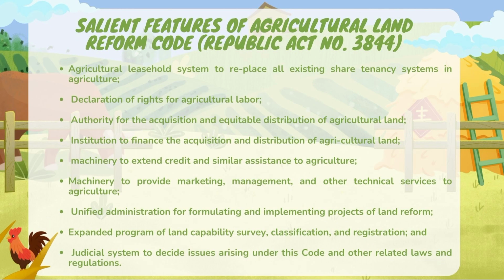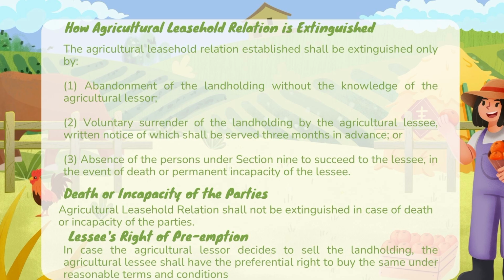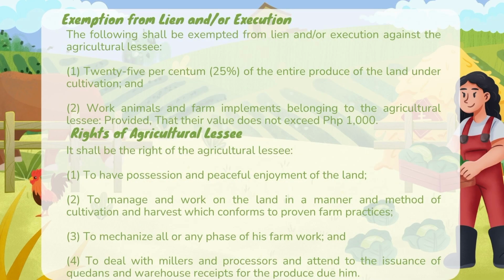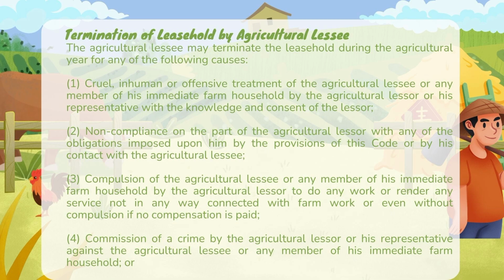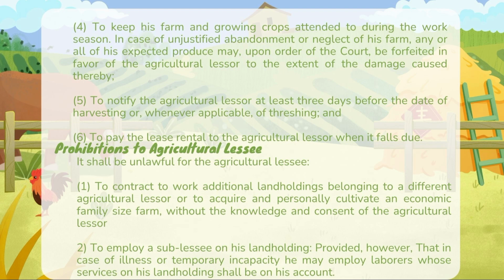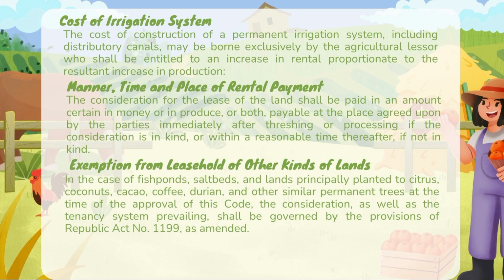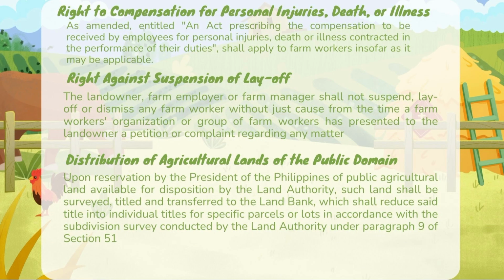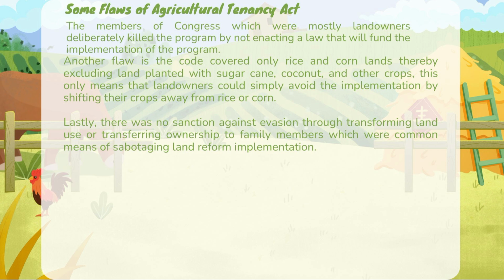GROUP 4|| READINGS IN THE PHILIPPINE HISTORY: THE AGRICULTURAL LAND REFORM CODE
In August 8,  1963, President Diosdado Macapagal signed a law called the Agricultural Land Reform Code (RA 3844). Before this, many farmers had to give most of their crops to landlords, which was unfair. The new law aimed to end this system, give land to farmers, and improve their lives and the economy in rural areas by making things fairer.

ALGORDO, JEWELL E.
DULOT, MARIANNE MAYA R.
ELEUTERIO, VIVIAN T.
ENERO, SHEILA MAE G.
ENRERAS, RAULENE L.
BELTRAN, HAIDE L.
LAGUITAN, EUNICE T.
PURA, CYBELLE J.